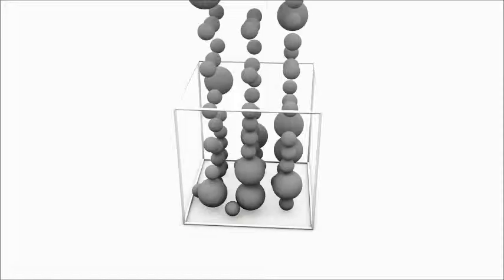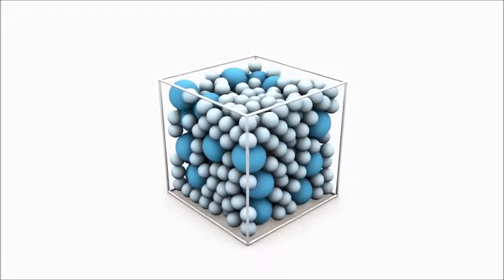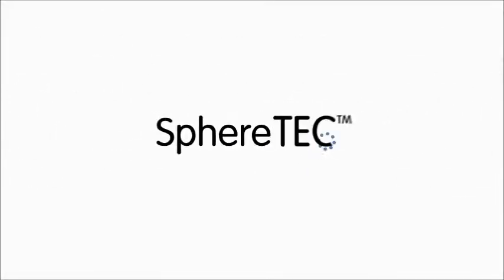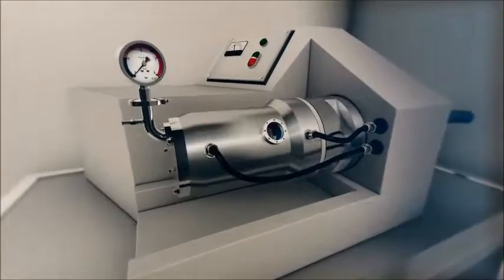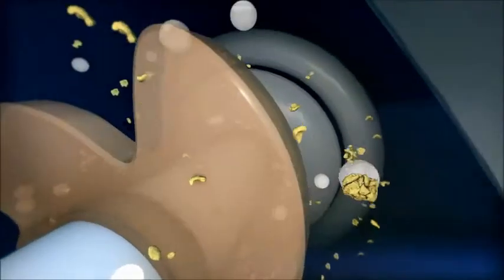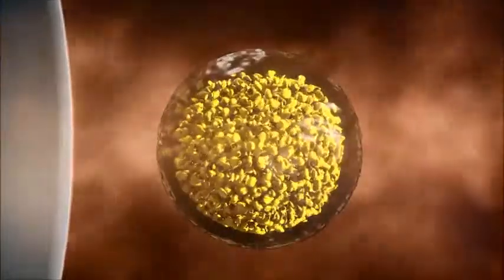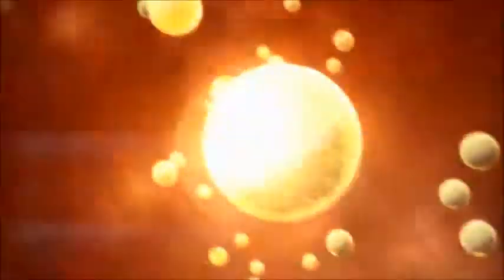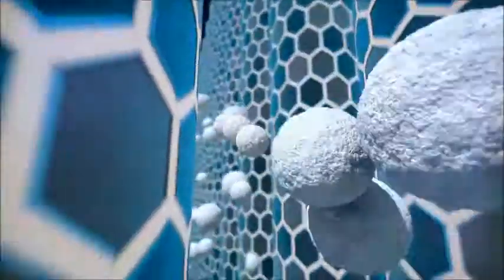NEW Ceram.X® Composite with SphereTEC Technology | Dentsply Sirona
DENTSPLY brings a first to the profession, a new dental solution that advances the practice of restorative dentistry by using SphereTEC cutting edge filler technology to create NEW Ceram.X®. A revolutionery, new universal composite.